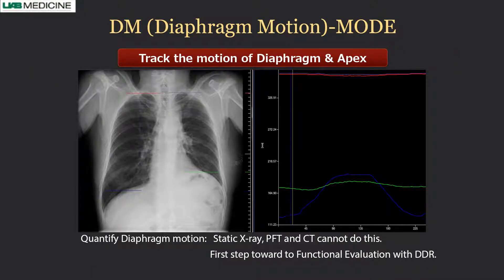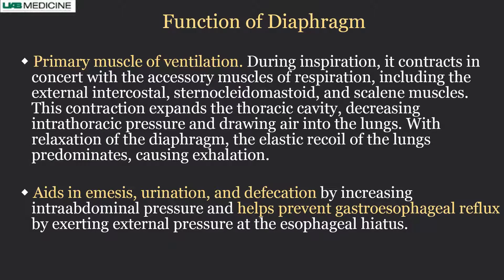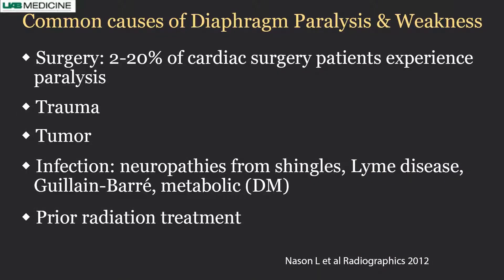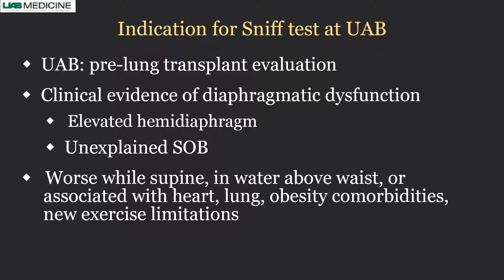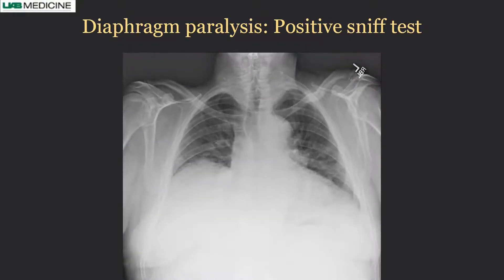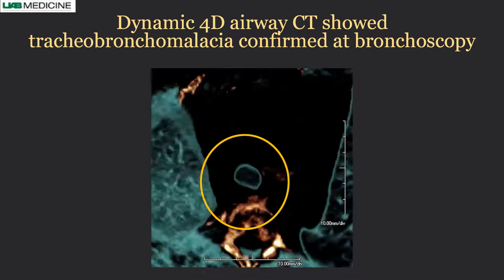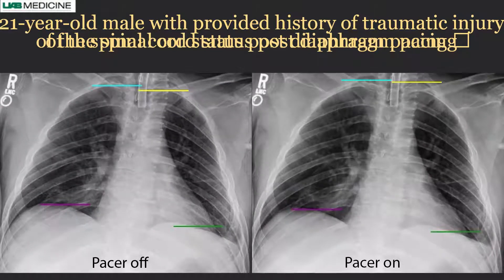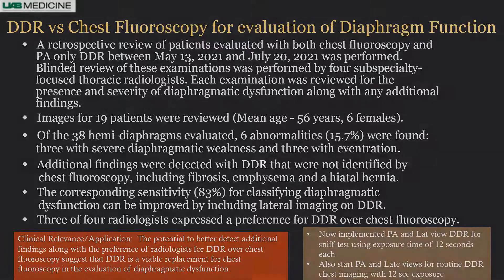Quantifying Diaphragm Motion | Satinder P. Singh MD, FCCP, FNASCI, FSABI | Konica Minolta Healthcare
Join Dr. Satinder P. Singh, MD, FCCP, FNASCI, FSABI, as he discusses quantifying diaphragm motion using Dynamic Digital Radiography (DDR) from Konica Minolta Healthcare. DDR is a revolutionary imaging study that captures anatomy in motion with a large field of view and low radiation dose. Unlike CT and MRI, which excel in spatial resolution but lack dynamic visualization, DDR enhances diagnostic capabilities by providing real-time imaging of anatomical movements such as diaphragm motion. Discover how DDR surpasses the limitations of ultrasound and fluoroscopy, offering reprocessable images that highlight dynamic soft tissue details. Learn about the benefits of imaging patients in a natural upright position, enabling comprehensive diagnostics and enhanced patient care. Explore the future of medical imaging technology with Konica Minolta Healthcare and DDR.